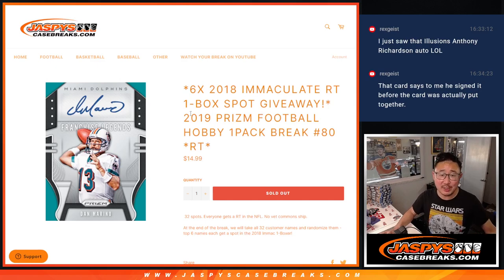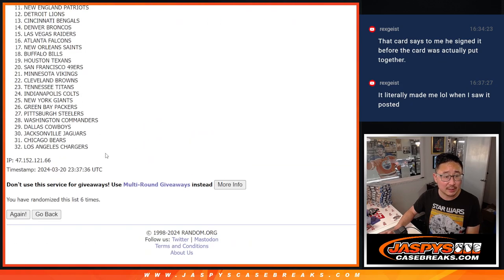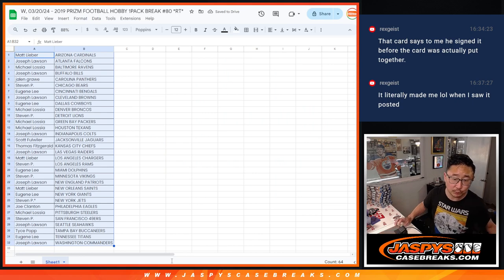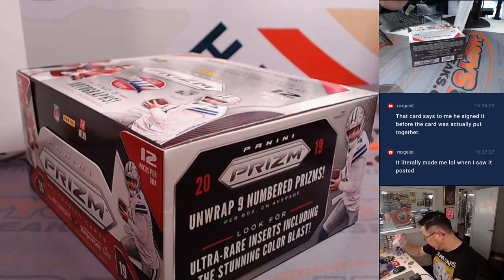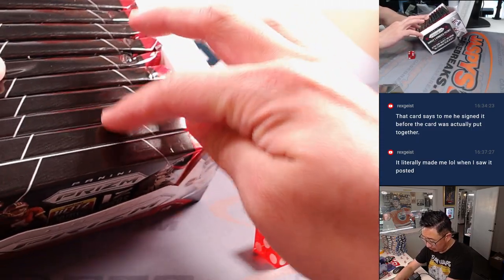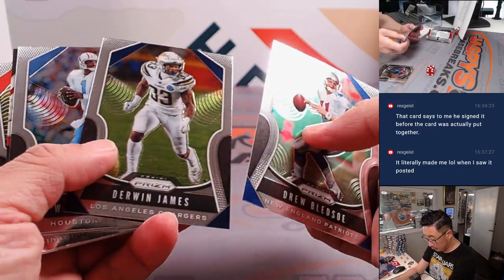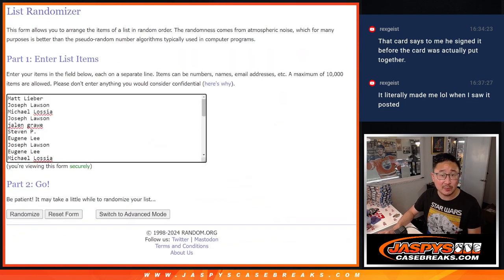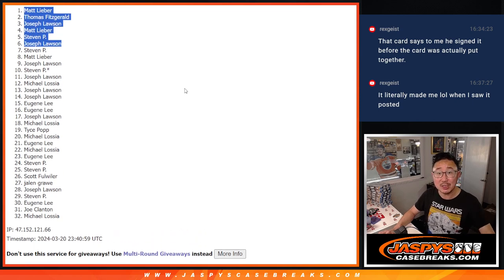W, 03/20/24 - 2019 PRIZM FOOTBALL HOBBY 1PACK BREAK #80 *RT*